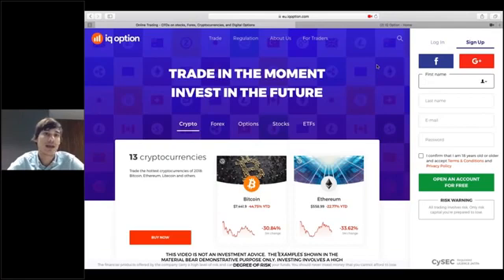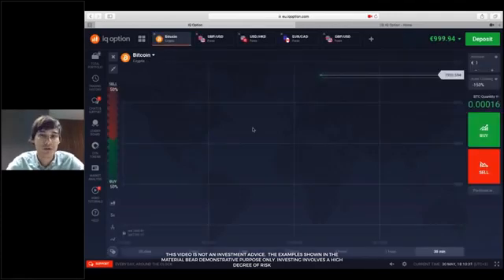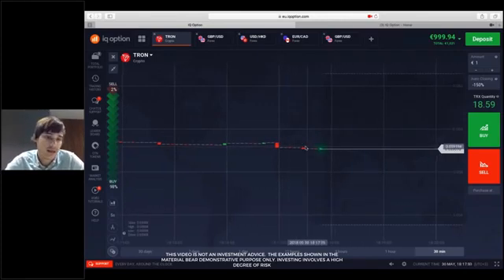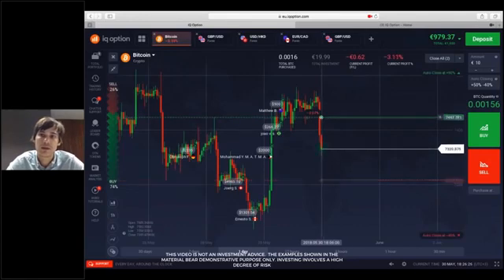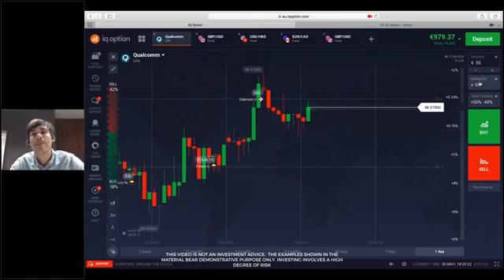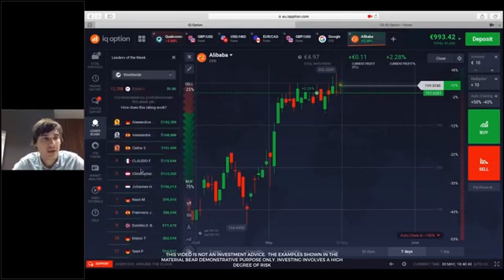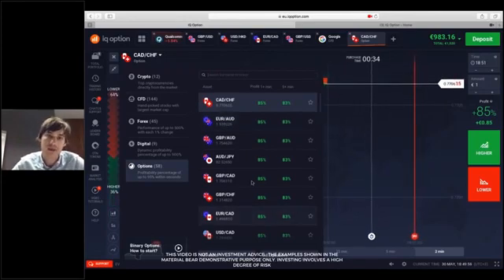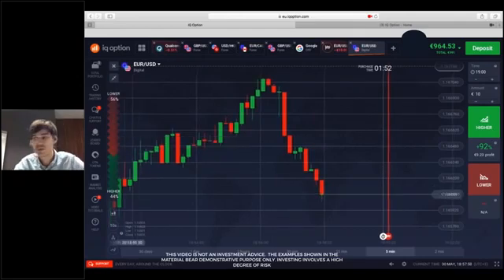earn money online easy way IQ option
earn money online easy way